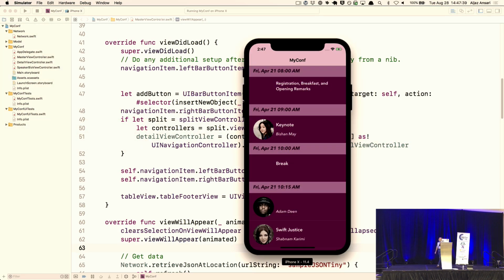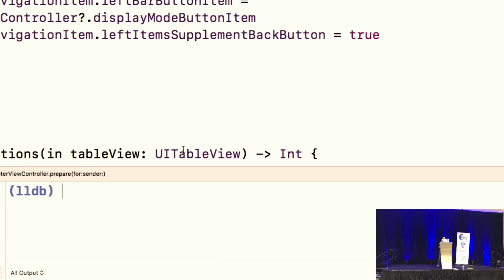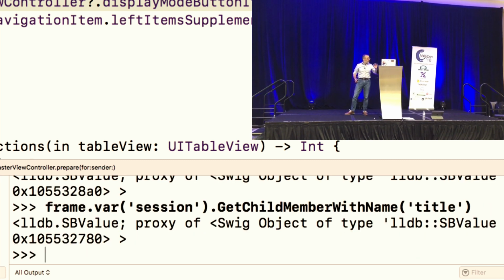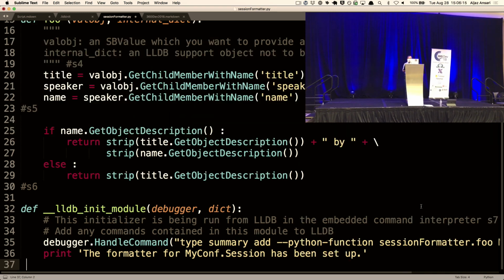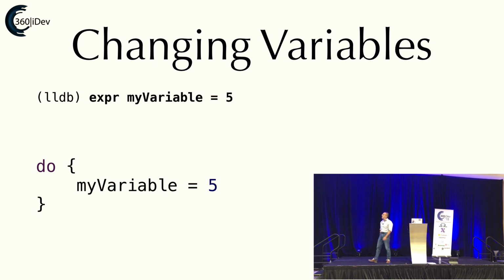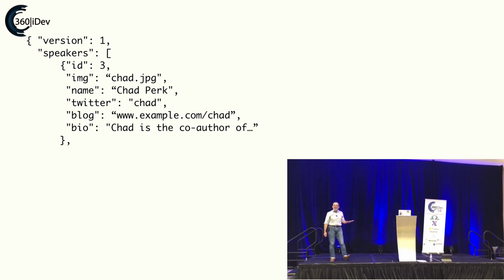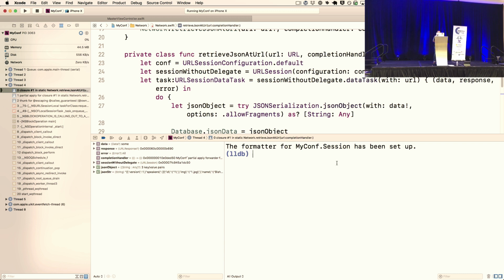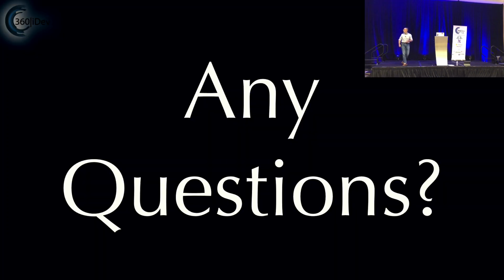Advanced Debugging with Xcode - Extending LLDB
This is a talk I gave at 360|iDev 2018 in beautiful Denver, Colorado. I talk about:

a) Changing the way LLDB generates summary string for variables
b) Writing a Python function that LLDB can invoke to generate a summary of a custom object
c) Extending LLDB so that you can run 3rd party apps like jq from within your LLDB session in Xcode.

This talk has English subtitles, so if you find the audio muffled, feel free to turn on Close Captions.